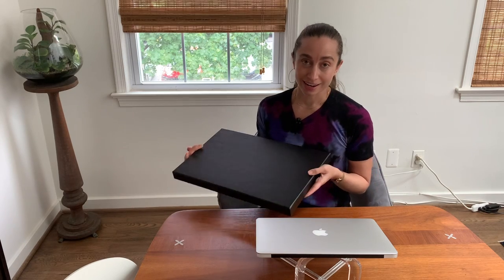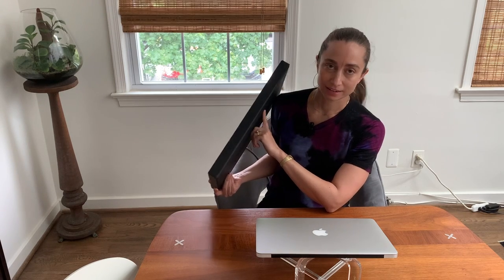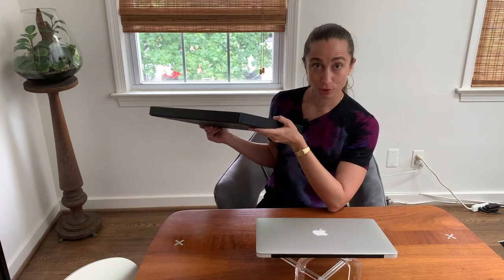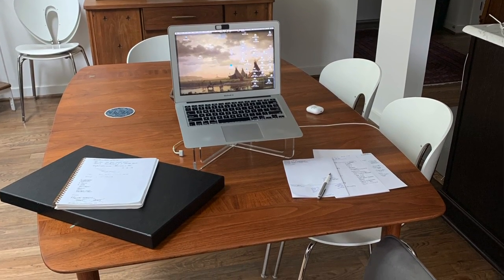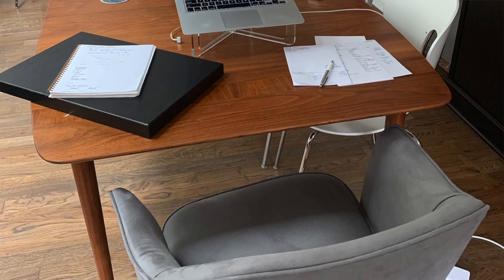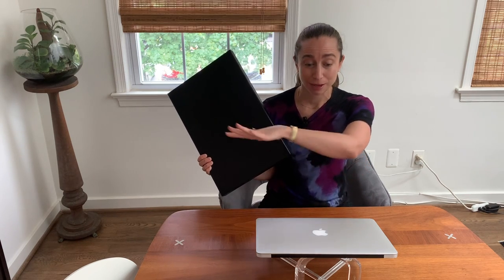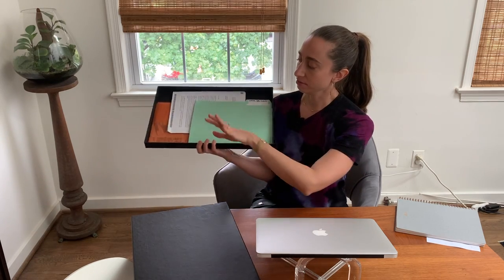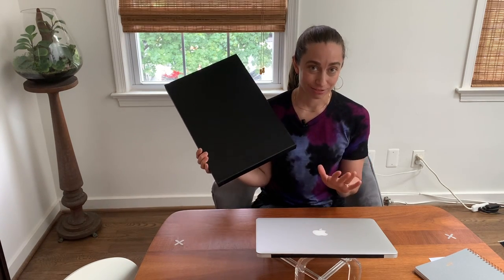Work from home at a dining table? Organize the paper with an office in a box | Kacy Paide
Scroll down for link to portfolio boxes.
Kacy Paide, Office Organizing Expert in Metropolitan Washington, DC

Portfolio boxes (long link!):
(Mine is 18” x 12” x 1.5”)